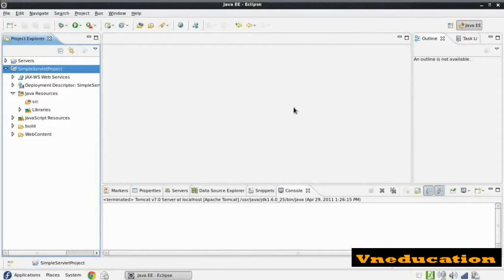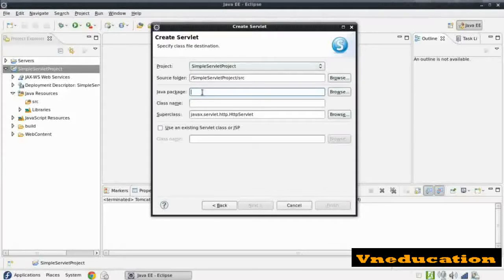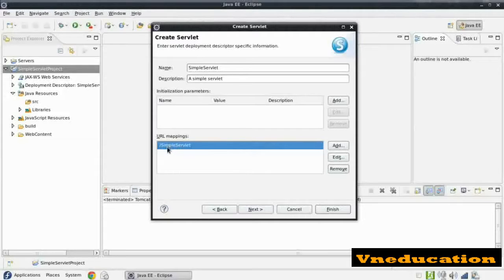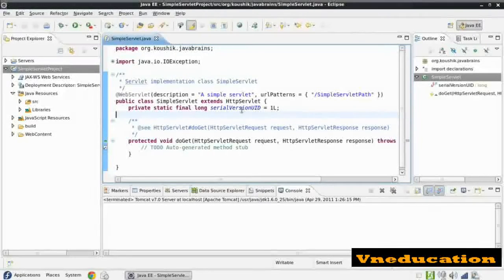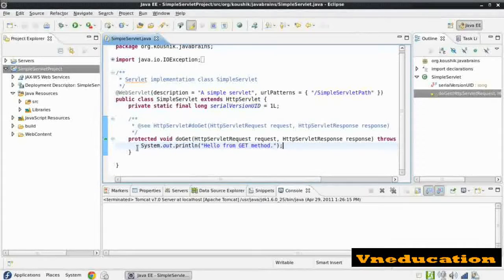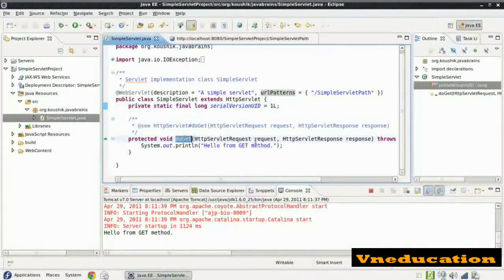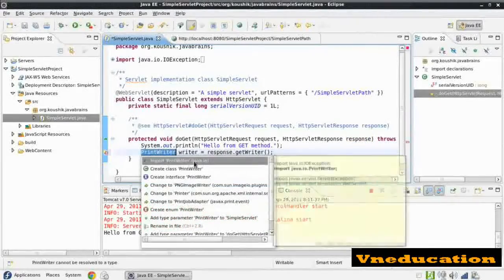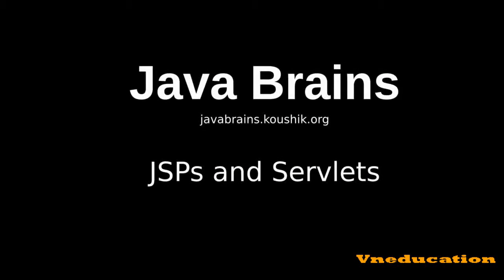JSP and Servlet Tutorial 02 First Servlet Part 2